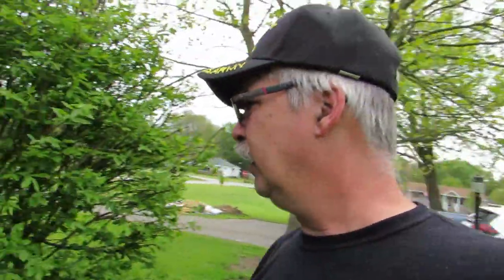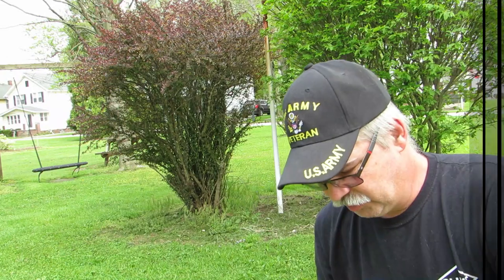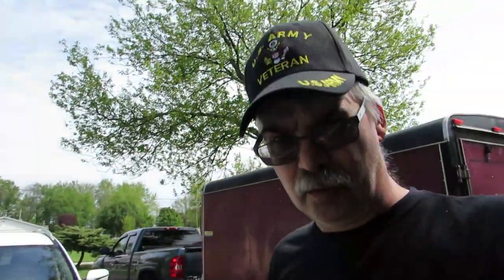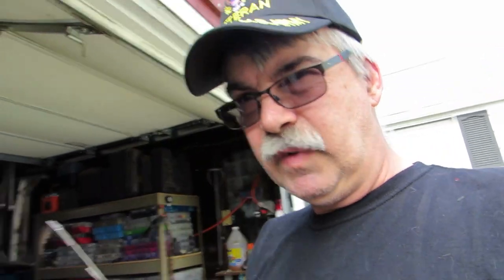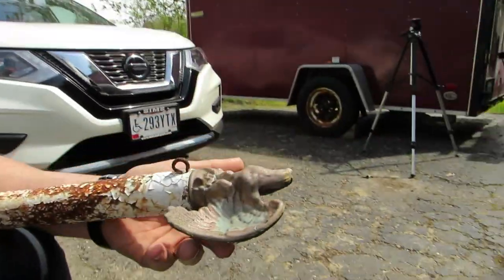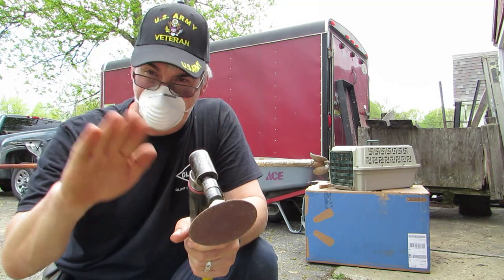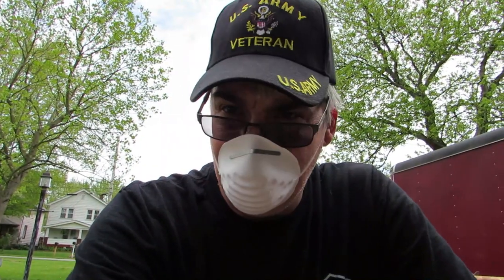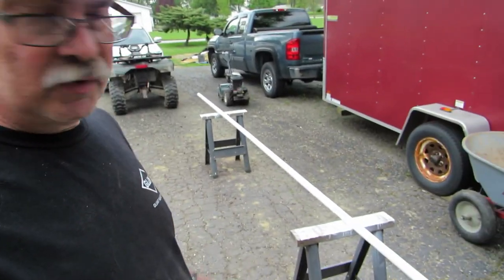How To Restore an Old Flag Pole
How to Restore and How to fix your flagpole.  I take the flagpole down so I can repair the flagpole.  I also sand this metal pipe and paint the flagpole.